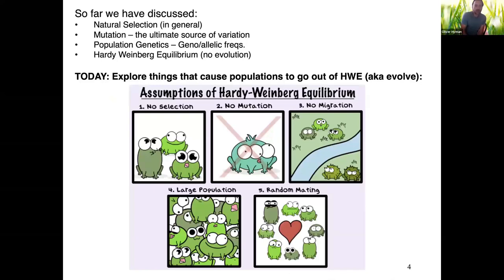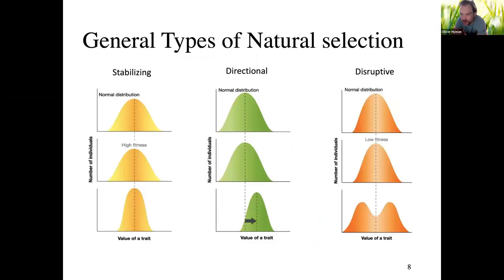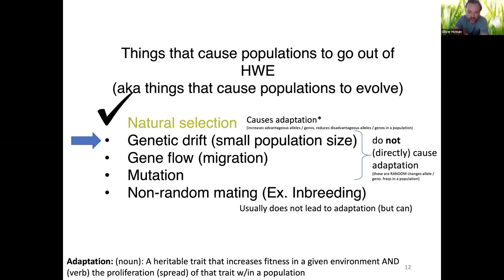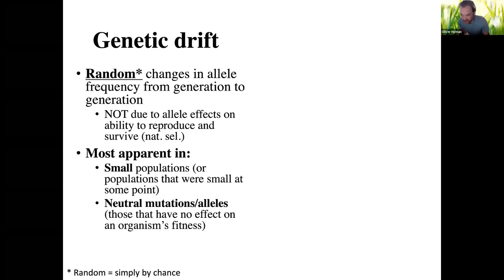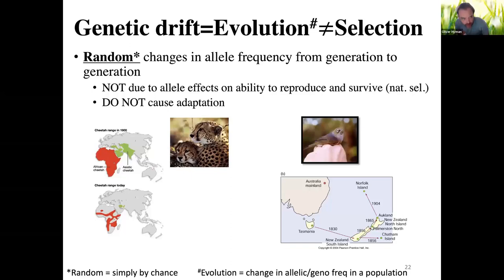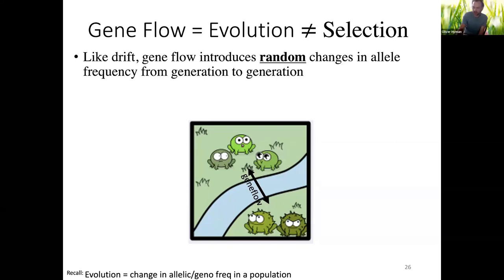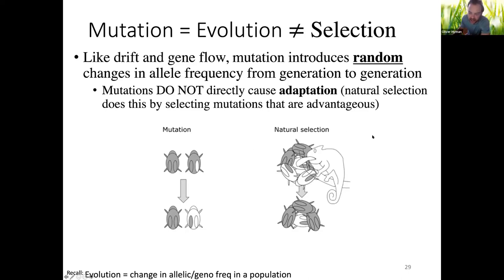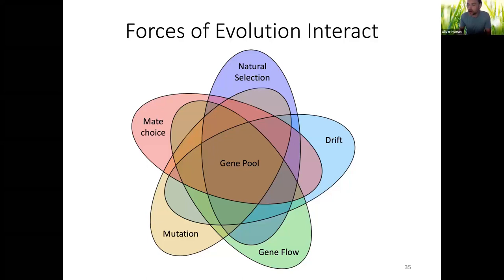Lecture 08 Exceptions to HWE Copy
These are the things that cause a population to evolve (aka go out of HWE)